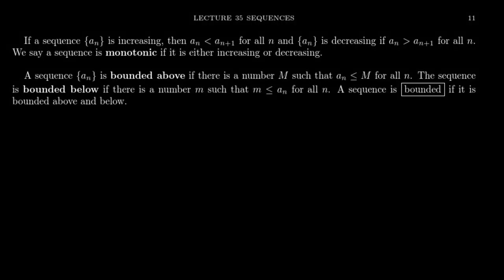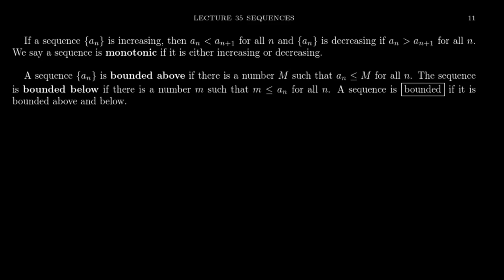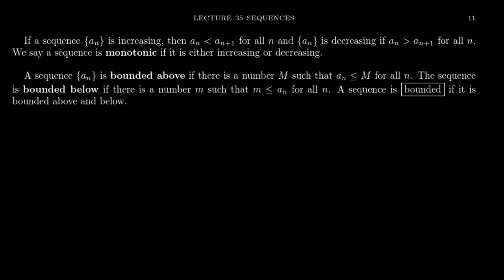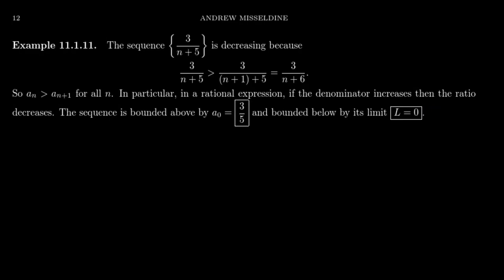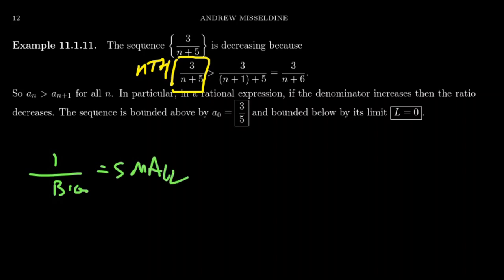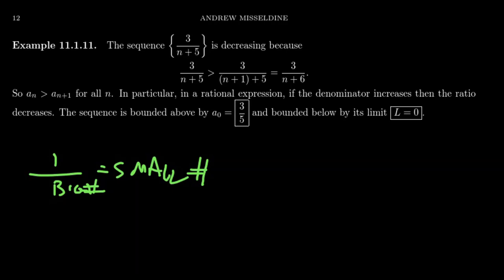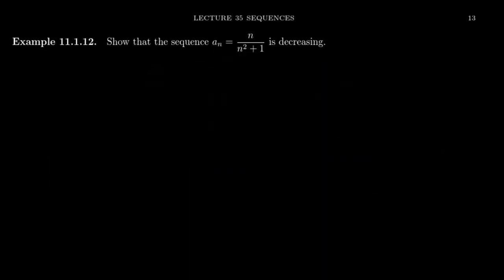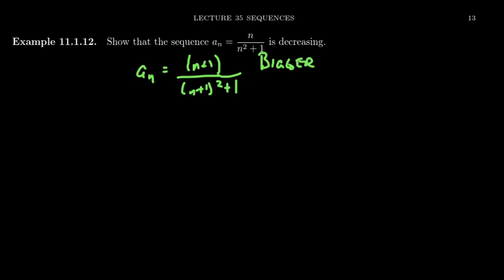Monotonic and Bounded Sequences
In this video, we discuss the notions of monotonicity and bounds of sequences. We provide examples of showing when a sequence is monotonic or bounded.

This is lecture 35 (part 5/6) of the lecture series offered by Dr. Andrew Misseldine for the course Math 1220 - Calculus II at Southern Utah University. A transcript of this lecture can be found at Dr. Misseldine's website or through his Google Drive